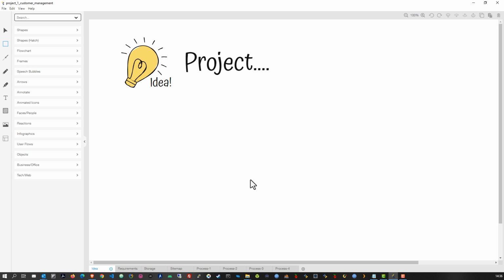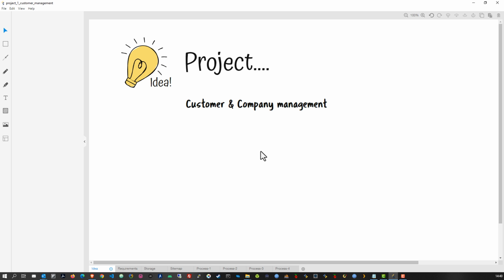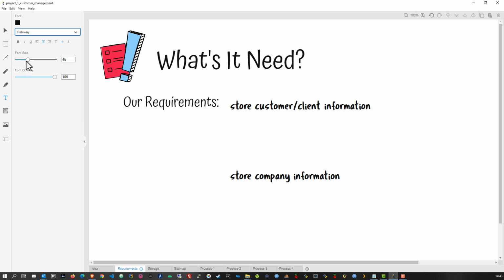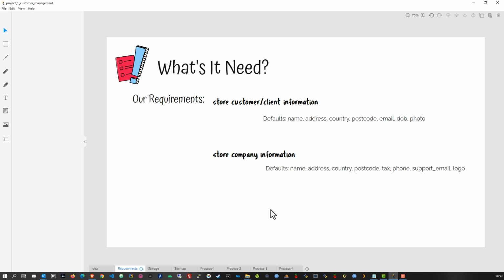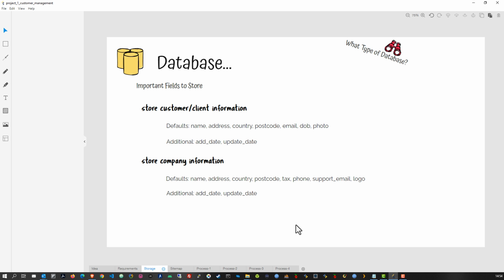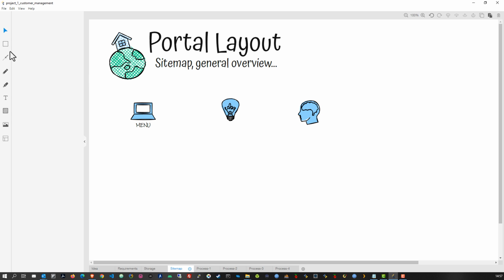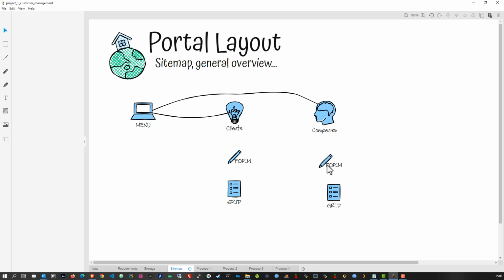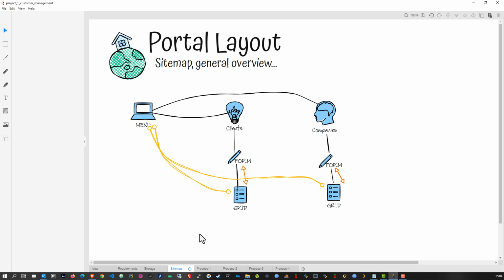Getting Started with Creating a Management System in Scriptcase (Part 1) | ScriptcaseByJamie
Scriptcase Guide! Join us for the first part of our Scriptcase tutorial series, where we'll be using Scriptcase to create a powerful company and client management system. In this multi-part series, we'll cover everything you need to know to create a custom system that's tailored to your business needs.

So sit back, relax, and get ready to discover all the latest updates and features from ScriptcaseByJamie.

Copyright@ScriptcaseByJamie